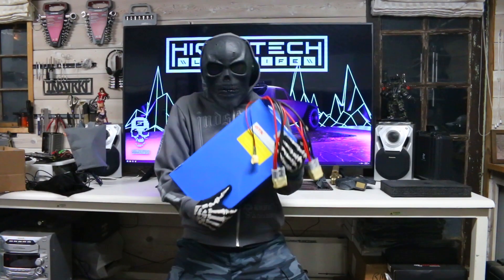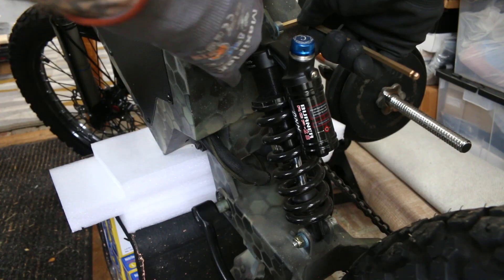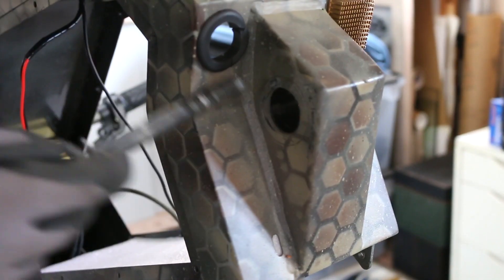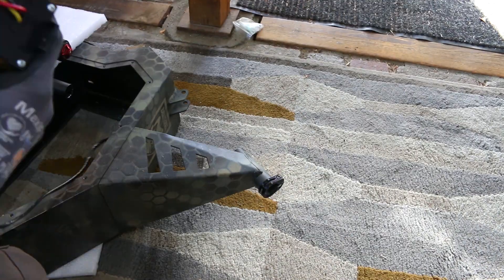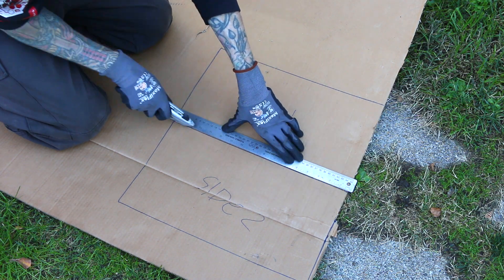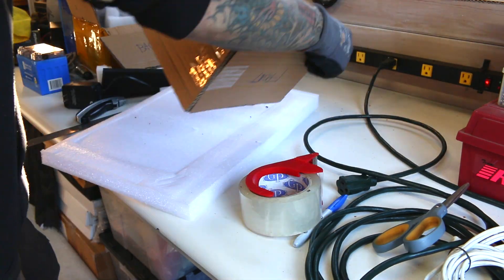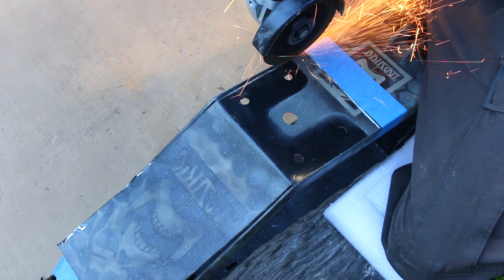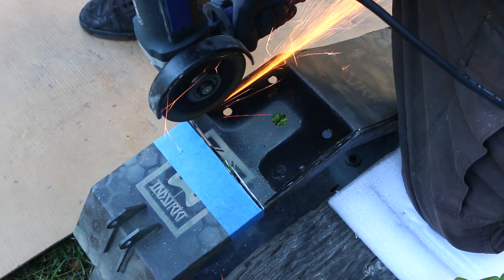🚲 My New E-bike Battery Is Bigger Than Your FACE!!!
Part 1 of a NEW e-bike (re)build with a GIANT-A$$ BATTERY!

Ok so this is my 2nd ebike that I put away for a few years because I used some of the parts to make my 3rd ebike which you guys can check out

So this is basically a frame and a motor, so I needed a battery. I've notoriously been buying batteries that are under powered for my builds and that ends here. The first thing I needed to do was break down the frame to the essentials and investigate a problem that this frame has had since I first bought it.

This frame (circa 2017-18) came with a RUBBER bushing for the swingarm pivot. This caused there to be an crazy amount of slop which made the bike unstable at higher speeds and this bike is going to go fast. I found the problem and I have devised a solution but we'll get into that in a future episode.

After that we go into the specs of the battery, it's huge - 70AH and 72V, should be 84V when topped off and with a 200A BMS (RMS) it should do some peaks of 300 or 350 and that's putting some bursts into the 25-30KW range which is just a ridiculous amount of power for a bike!

If you want to purchase this pack you'll have to ask them to build it for you to your specs

70Ah, 200A BMS
412 x 232 x 146mm
2x Anderson 150A connectors

The only real issue is that this battery is so huge it won't exactly fit into the frame, so after a lot of pondering I figured I'd make a 3D model of the frame and battery so I could visualize the best way to make it fit.

Before we can make it fit though, we have to make room for it to fit and that's where the angle grinder comes in to play.

00:00 - Intro
01:26 - Disassembly
03:20 - "Rubber Baby Buggy Bumpers"
05:03 - Disassembly [Pt. Deux]
06:16 - Big A$$ Battery!
09:34 - Tetris Thoughts
11:11 - Frame Cutting
17:19 - Next time \ outro

BTC: 3QHZ4z7UuryXuVkMH3NtVTKrBrwyqtyiPD
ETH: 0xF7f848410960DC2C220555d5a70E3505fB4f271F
USDT (ERC20): 0xd6e40aa8b2ff210097b5abe960fd57a51fd96b46

\\ Hex Camo E-bike V9.0 - QS273 \\

This has been a long time in the making, I've been wanting to remake this build for about 3 years now and it was always my plan to replace the older smaller battery with one that could do the motor justice.

1. The Frame
This is an older frame from China that was very cheap - it's burly, heavy and should hold up to the power that I'm putting through it. The swingarm on this one is super beefy compared to the EEB version, but the trade off is that it is a lot heavier.

2. The Battery
Custom made GTK pack, 412 x 232 x 146mm, 70Ah, 72V, 200A BMS. It has two 150A Anderson plugs with 2 8G wires per pole!

3. The Controller
Not shown yet, but it's a Sabvoton SVMC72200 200A controller, it's fully programmable with regen braking.

4. The Motor
It's a QS273 V3 - T3 motor from QS. Rater for 8000W but you can push these much higher as they are huge and heavy and can handle a ton of power, a lot more than the QS205s but there is a weight penalty.